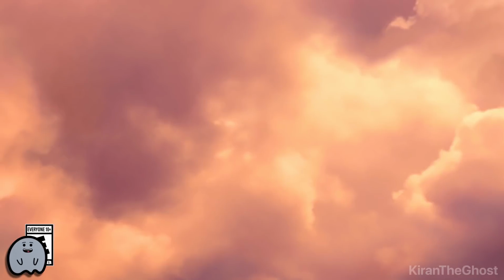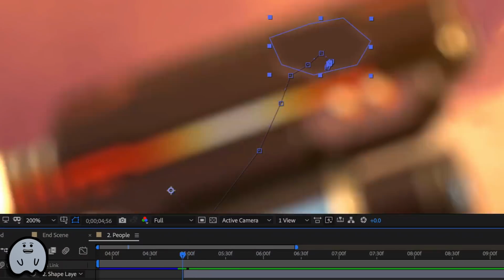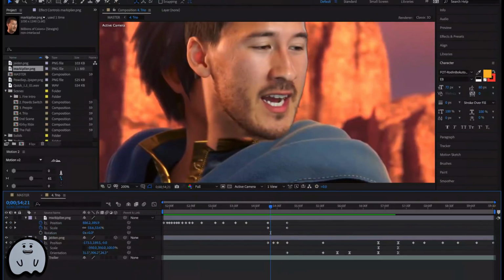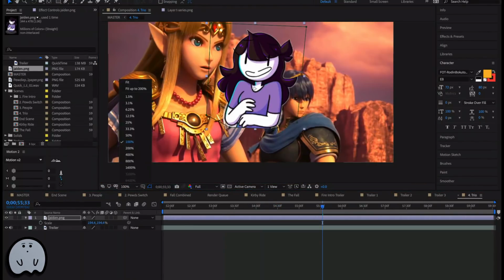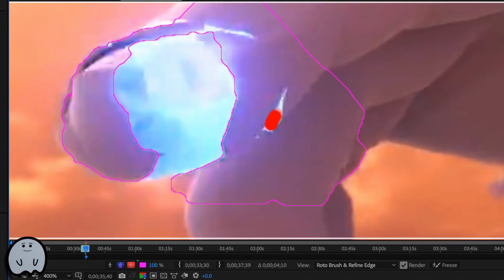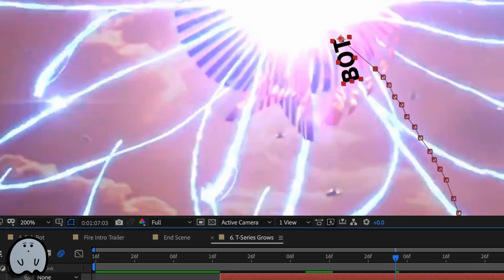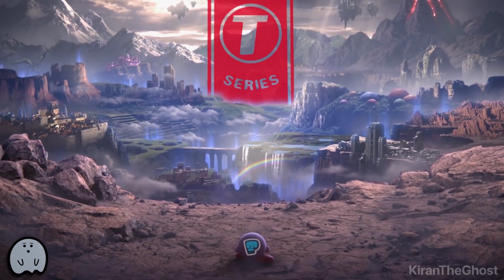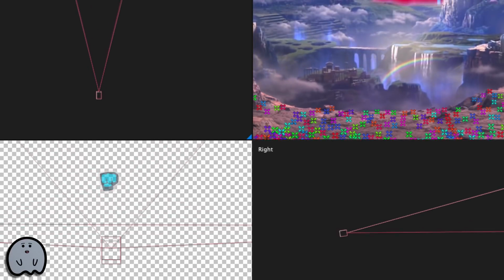Pewdiepie Vs T-Series, Behind The Scenes (Simple VFX Breakdown)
A quick overview of how I made the video for people who might be interested. A normal animation is coming out next week.